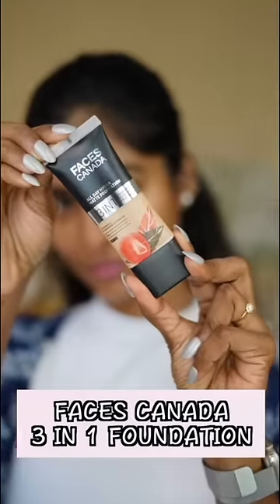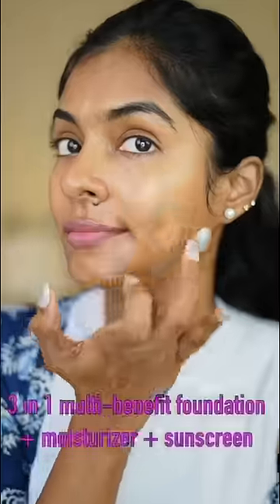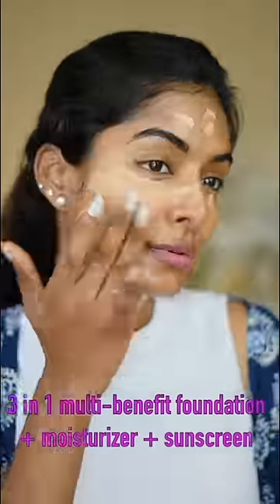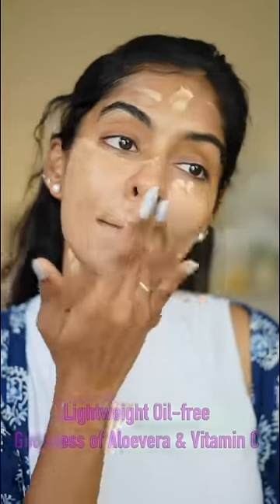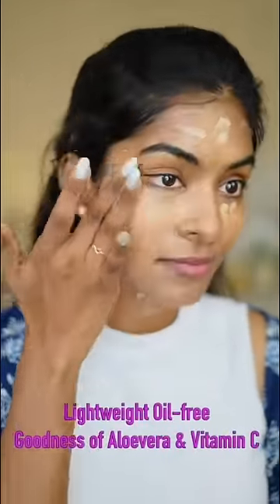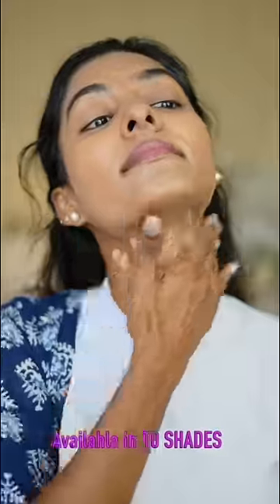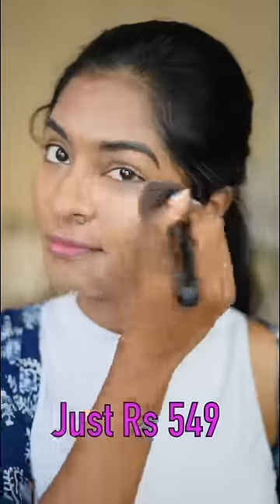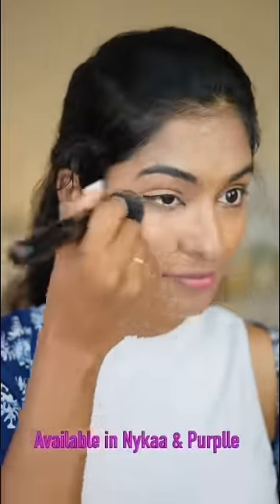GRWM for ചുമ്മാ കറങ്ങിനടക്കൽ 😜🤪